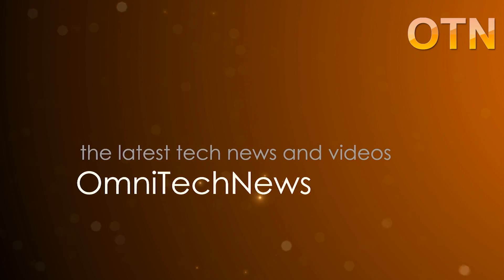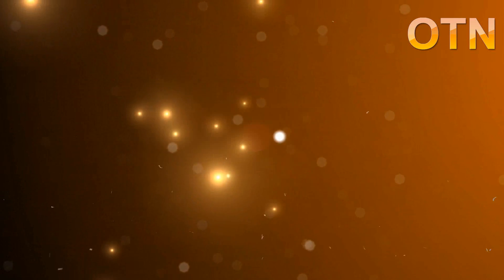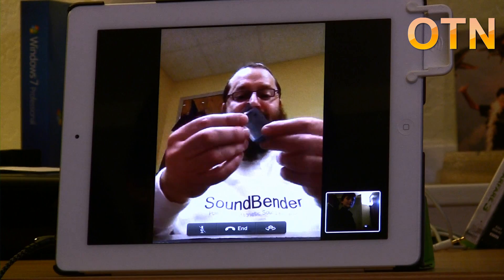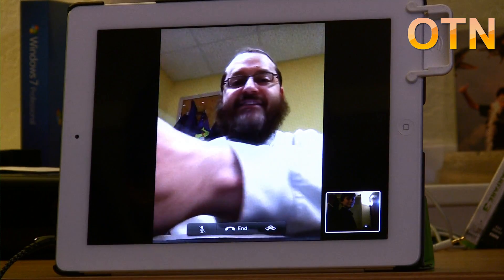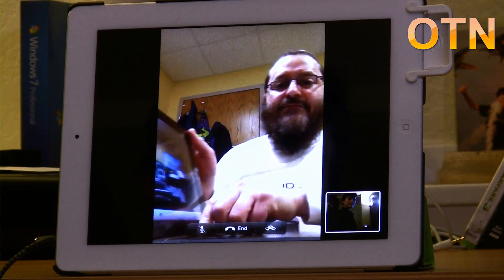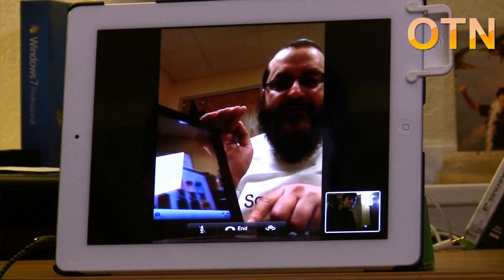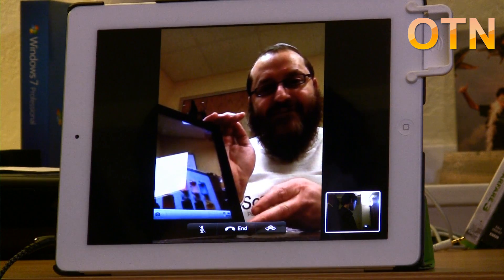SoundBender - Power-free Magnetic Sound Enhancer for iPad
Robert interviews Moshe Weiss, the creator of SoundBender for iPad. You can check out the SoundBender Kickstarter page for more information on this device